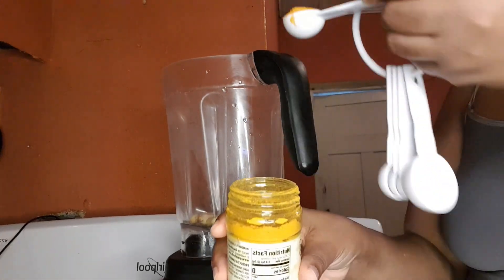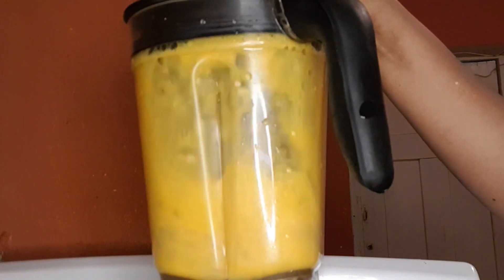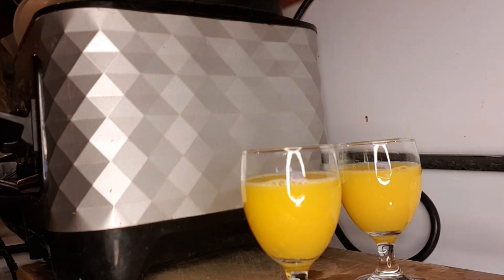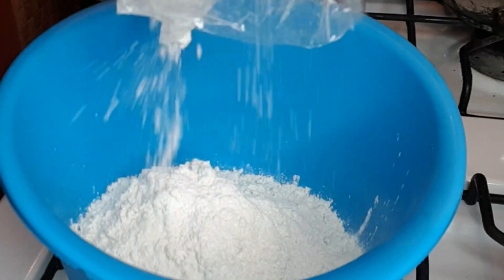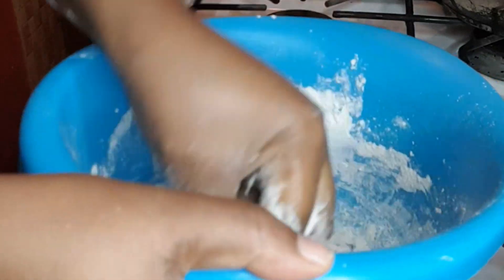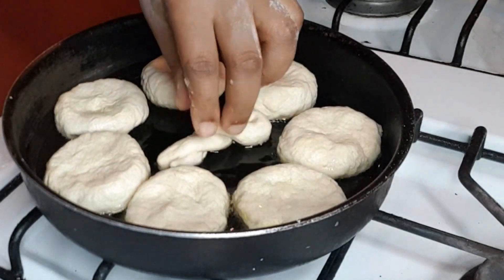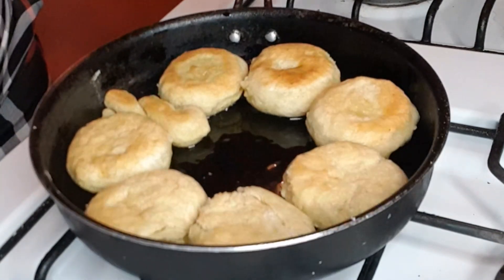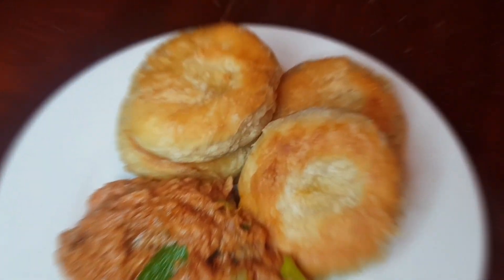Let's make some Jamaican fried Dumplings plus a simple wellness shot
Let's go Blessed family